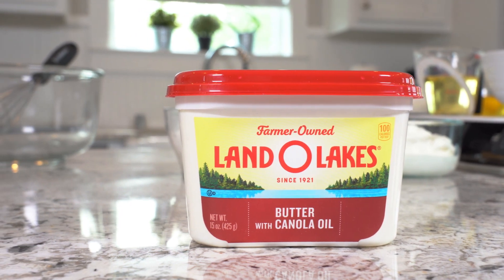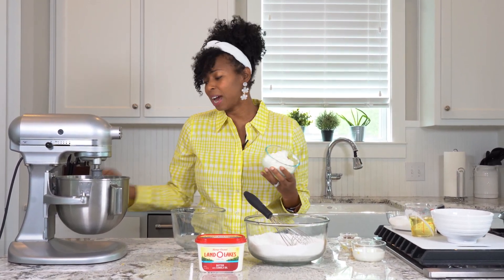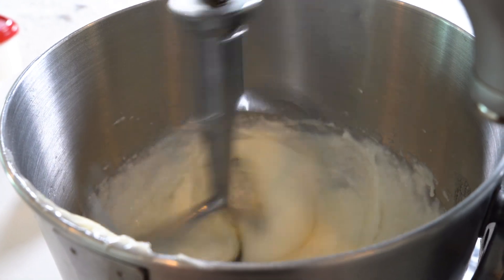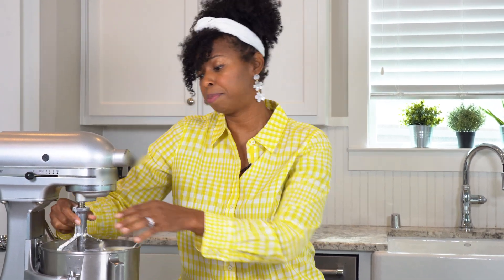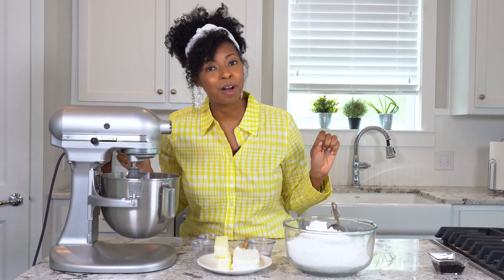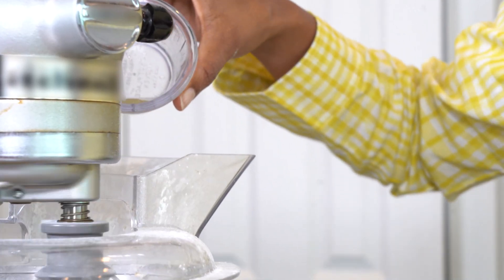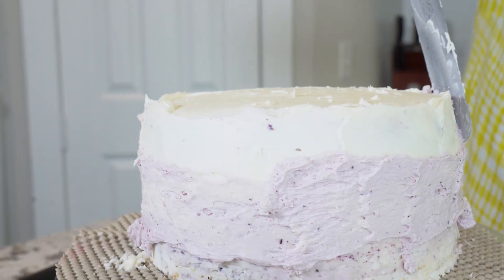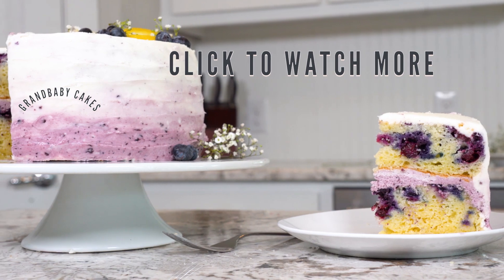Blueberry Lemon Layer Cake | Grandbaby Cakes Desserts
Imagine layers of tender lemon cake bursting with fresh blueberries that are coated in a tangy, blueberry-hinted cream cheese frosting! This vibrant Blueberry Lemon Cake recipe is an ultra-moist, refreshing dessert!

Jocelyn Delk Adams of Grandbaby Cakes will show you how to make this showstopper of a cake that will wow all of your guests all Spring long!